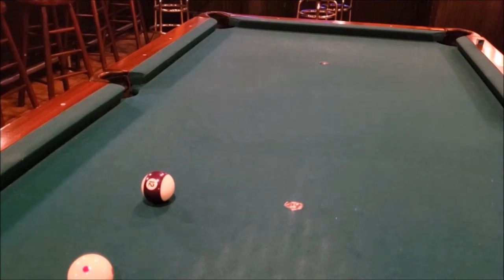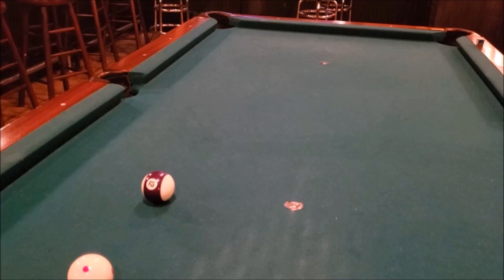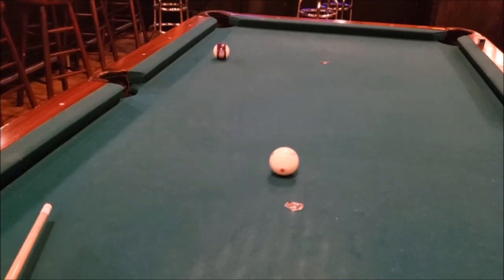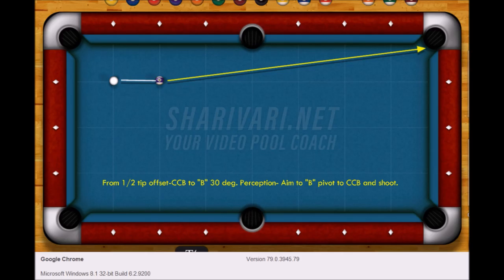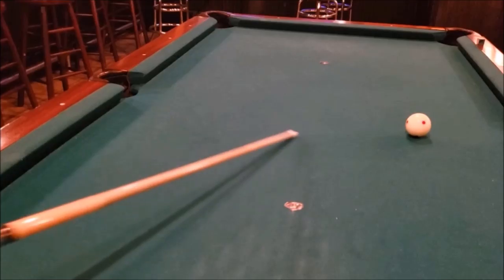CTE(Center to Edge) AIMING- "Your Driving Me Crazy"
Another video of CTE Aiming featuring new shots and graphics to further explain the methods on how to use CTE Aiming when playing pool. This will enable you to shoot with confidence and make shots that seemingly were so hard to pocket.